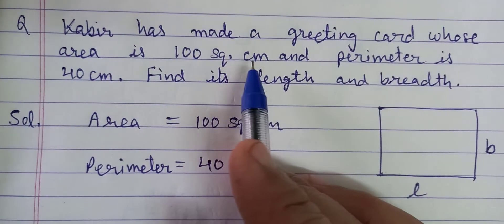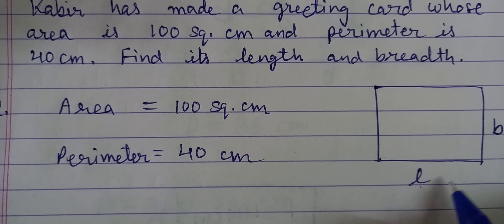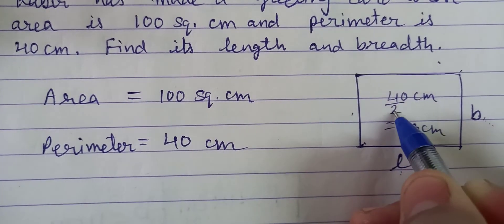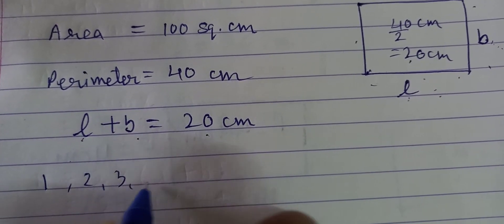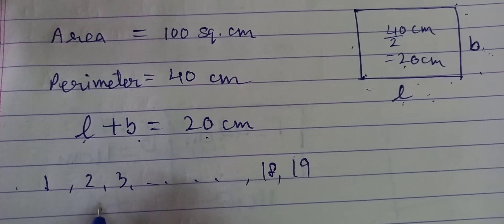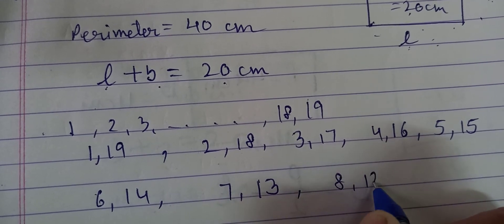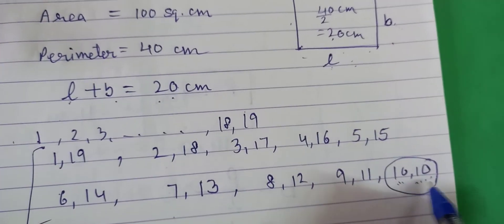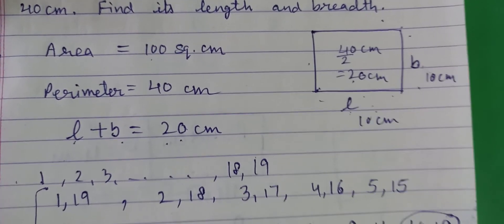Rectangle (Length, breadth)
Class 5
How to find length and breadth when area and Perimeter are given